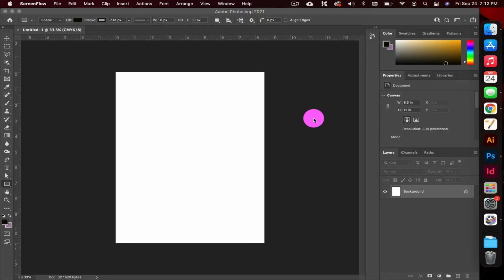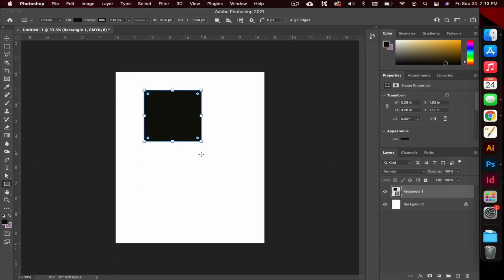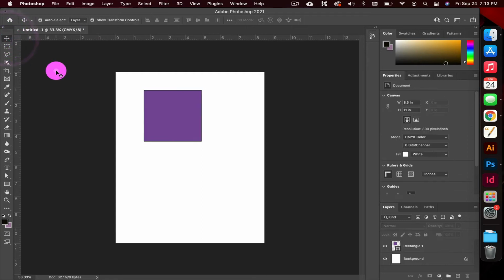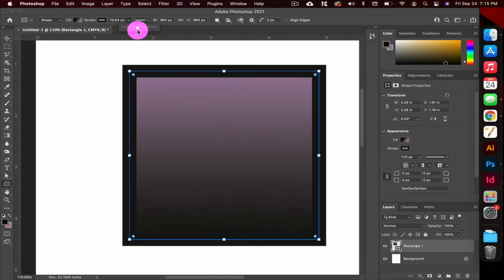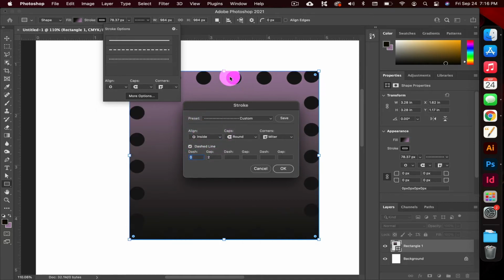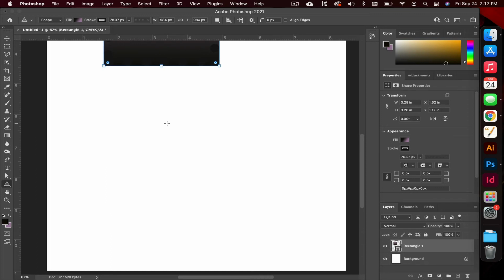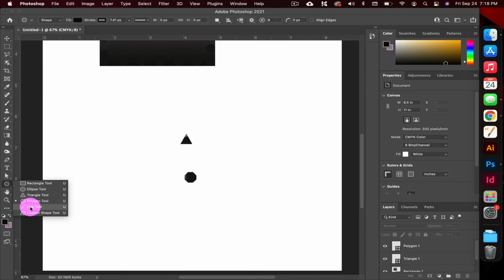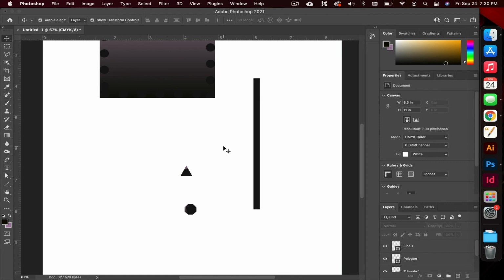Drawing Lines & Shapes - Adobe Photoshop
Drawing Lines & Shapes